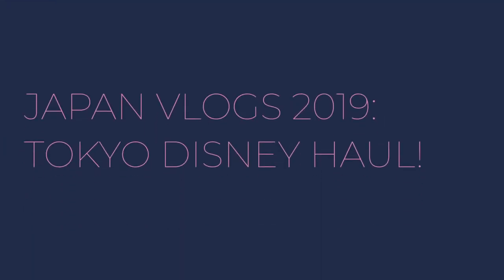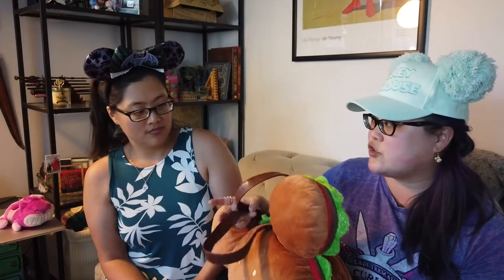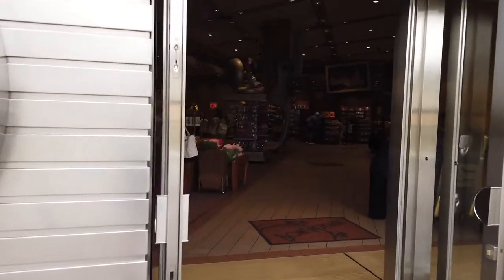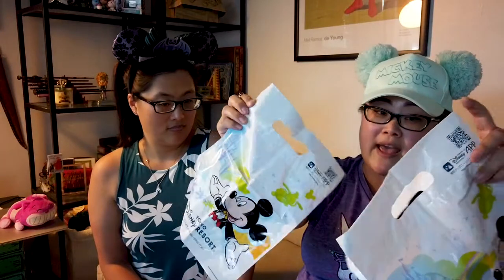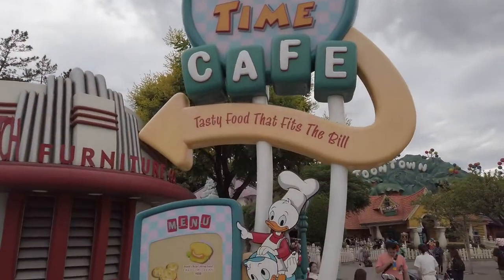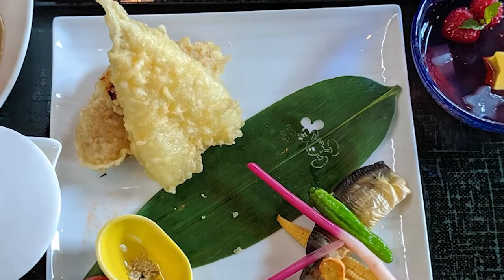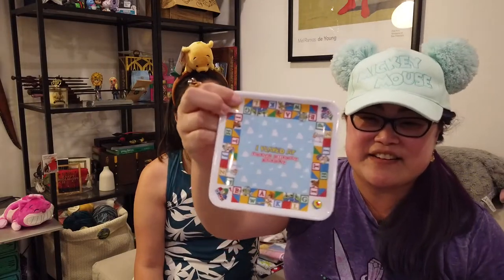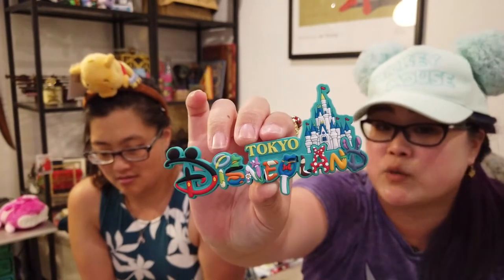Huge Tokyo Disney Haul!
Yeah, it's a big one. I didn't realize how much I had brought back with me. I kept thinking I was done, and I kept finding more! So, cozy up with a hot drink and settle in. This is gonna be a long one. What was your favorite? What did you bring back from Tokyo Disney that I didn't get?